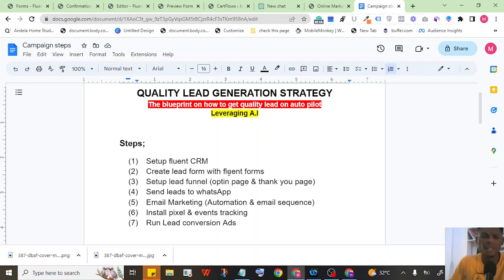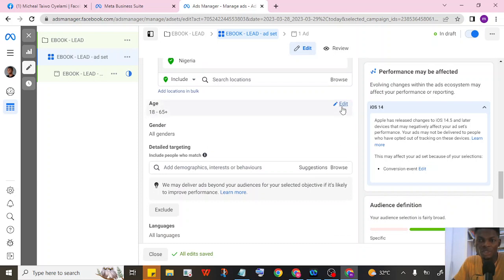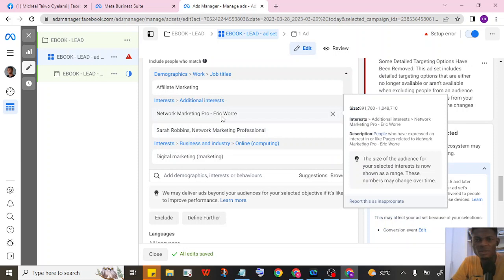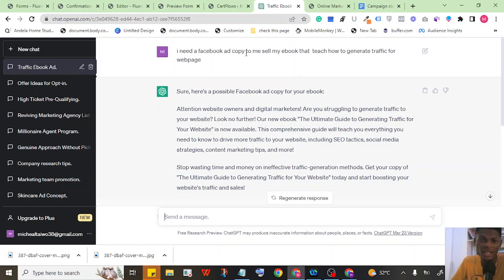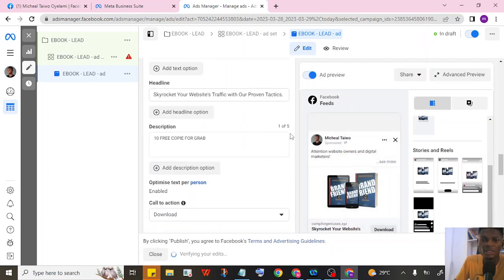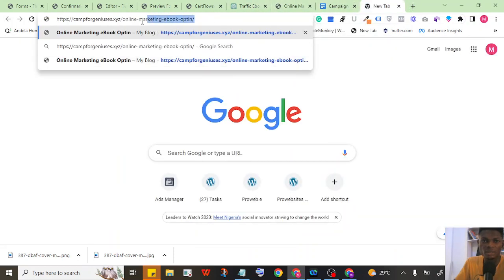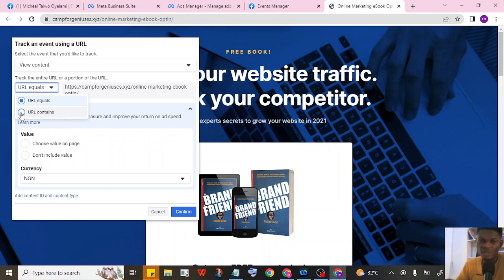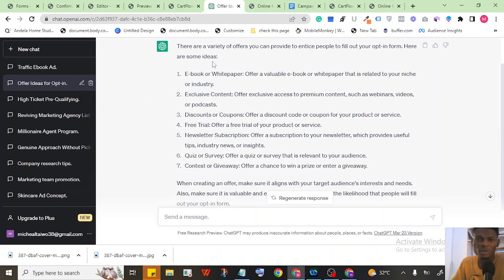LEAD GENERATION CAMPAIGN || LEAD FUNNEL